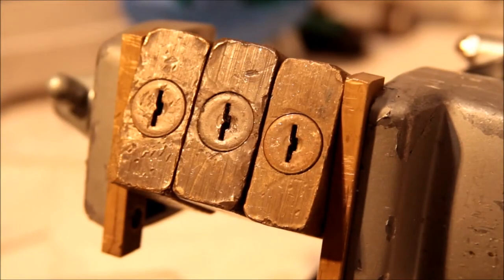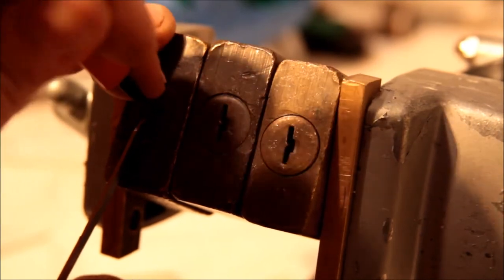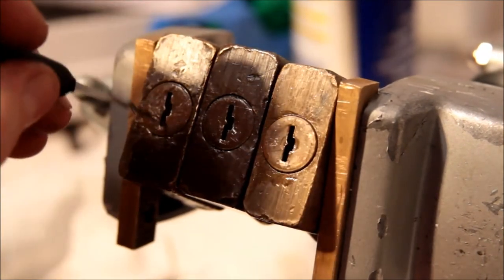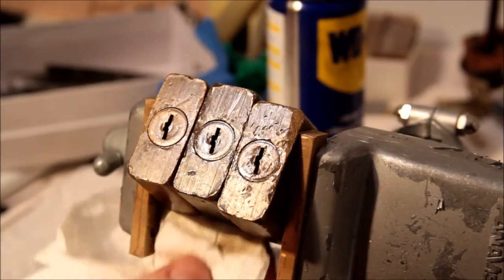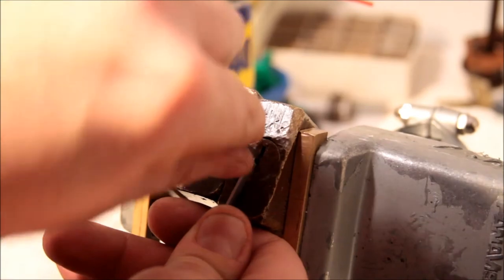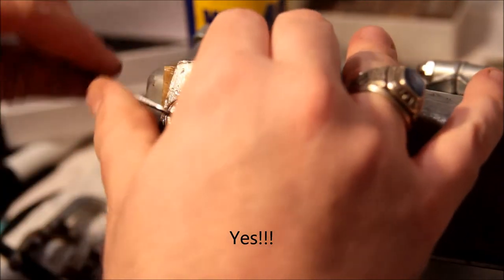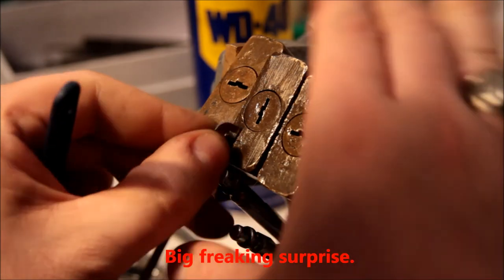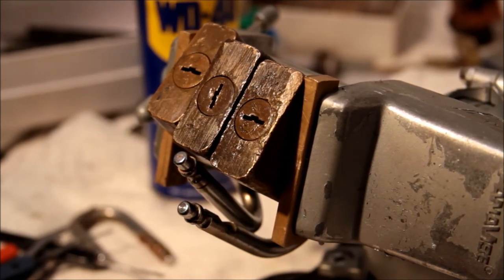(123) eBag o' Rust: Part 4: The American Trio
Three American L50 padlocks in some sorry shape... and my sad, but ultimately (mostly) successful attempts to open them. An one is sentenced to a (likely one-way) trip to the Lock Lab for further... interrogation.